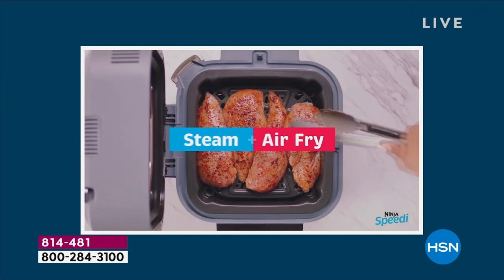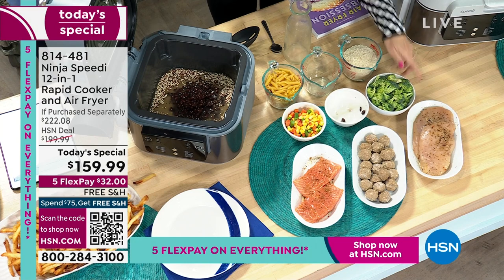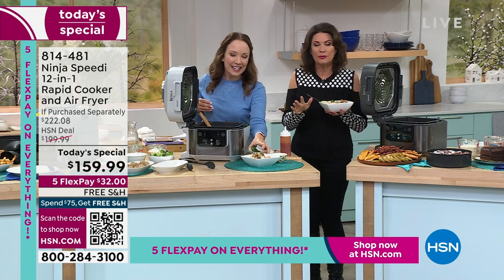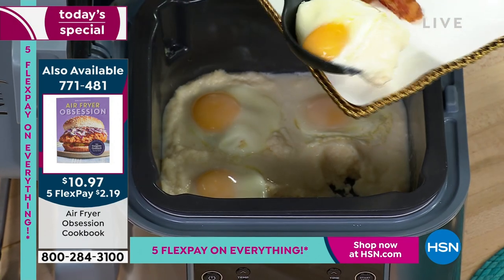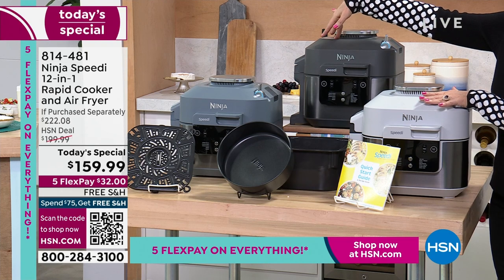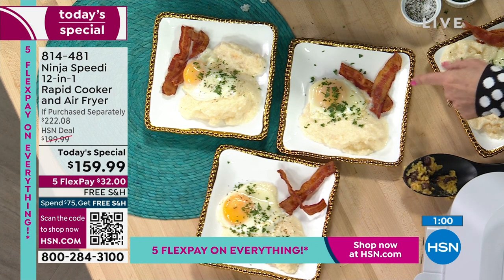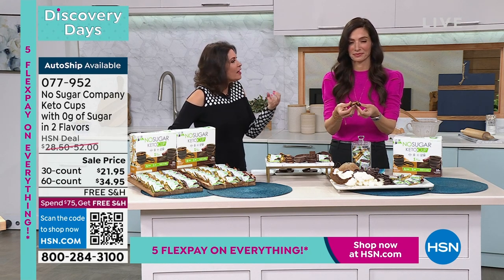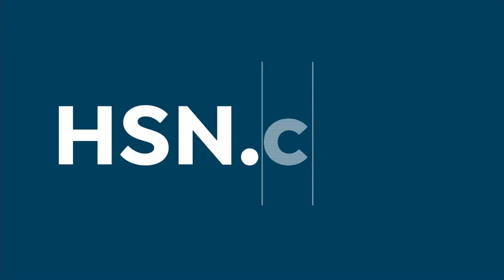HSN | Kitchen Favorites - Ninja 01.27.2023 - 11 AM